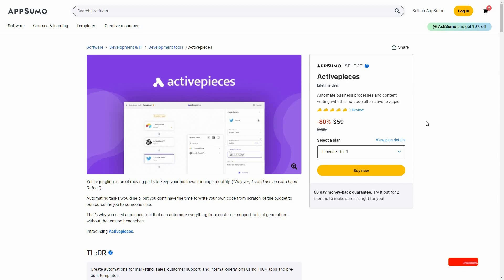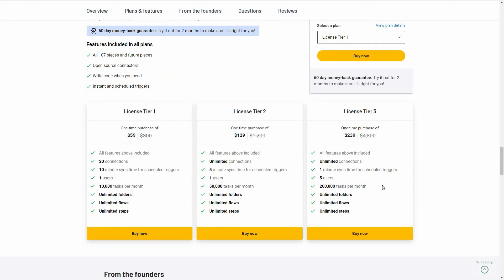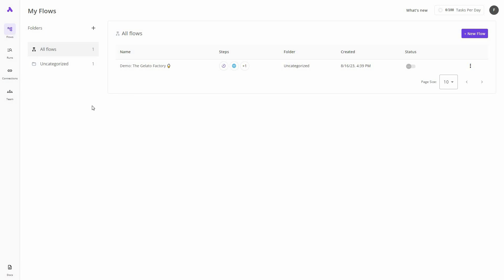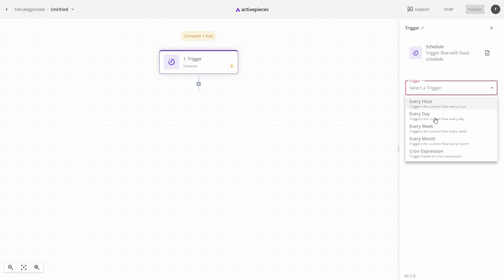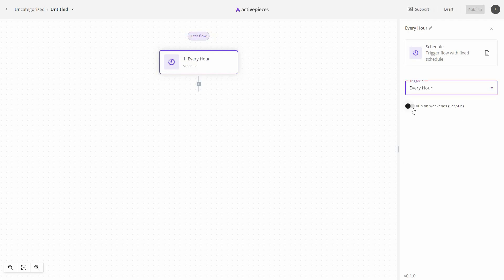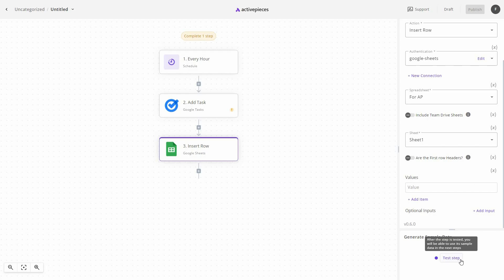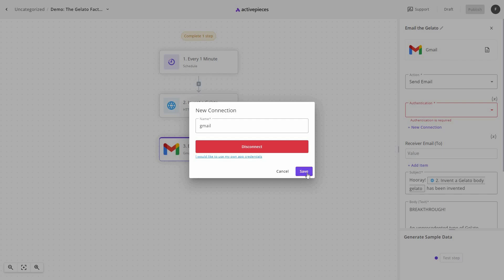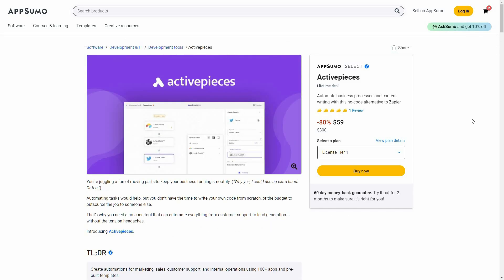Activepieces Review: Automate Business Processes with this No-Code Zapier Alternative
Activepieces Review & Tutorial

Are you tired of spending countless hours on repetitive tasks that could be easily automated? Look no further! In this comprehensive Activepieces review, we dive deep into a powerful no-code automation tool that's changing the game for businesses of all sizes.